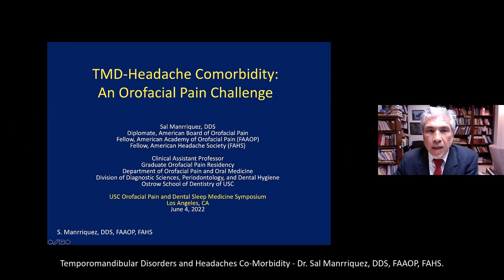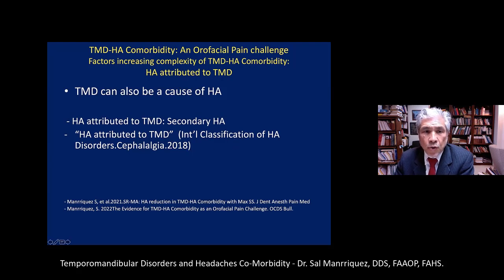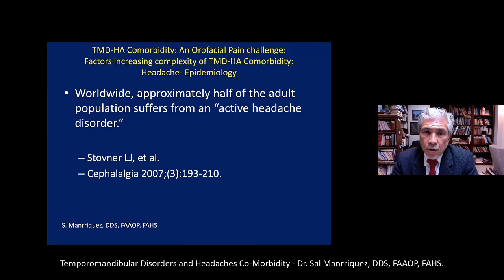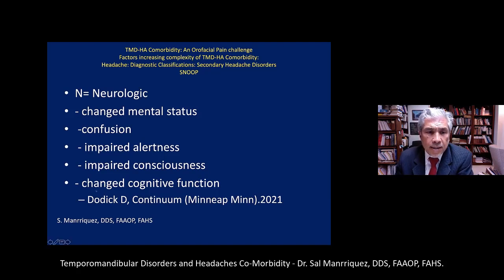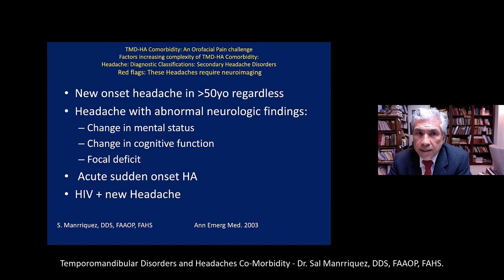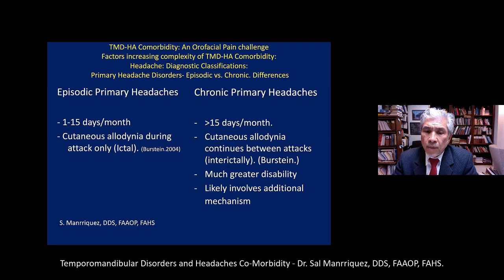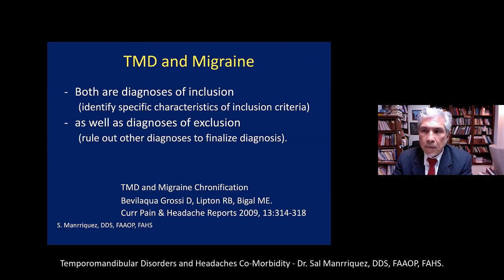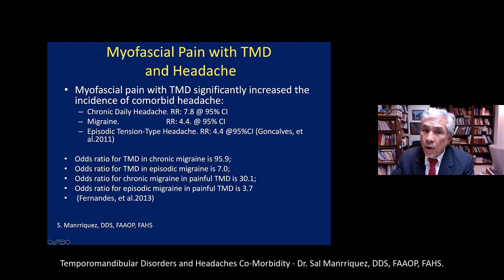Headache and Orofacial Pain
Dr. Sal Manriquez, DDS, FAAOP, FAHS, shares about the relationship between headaches and temporomandibular disorders.